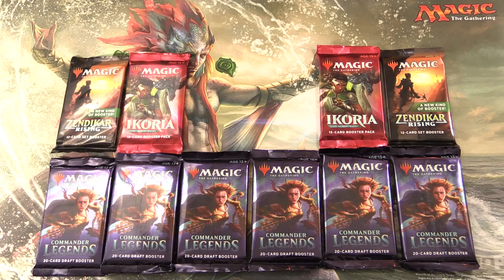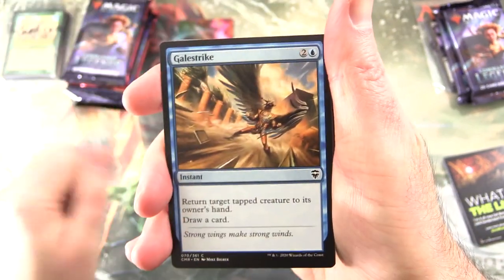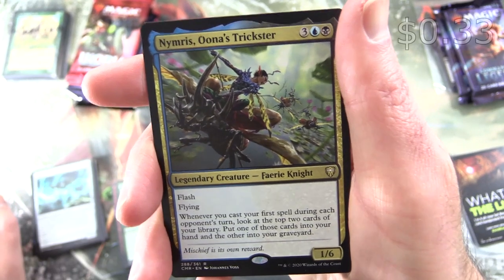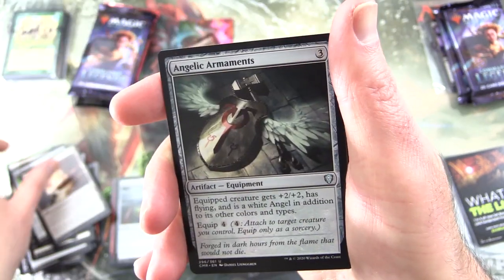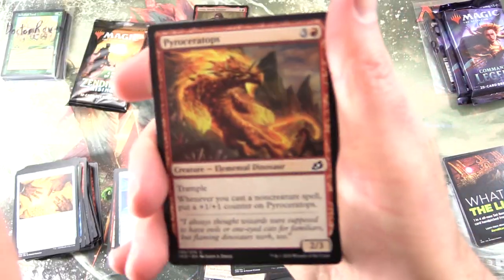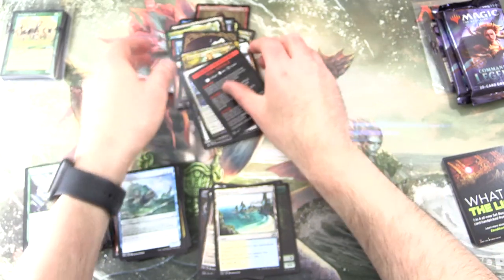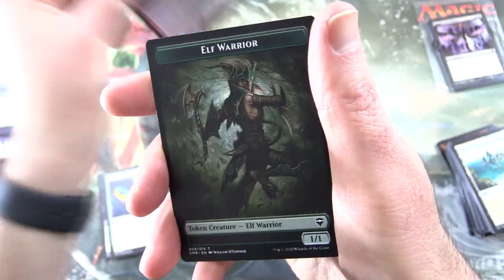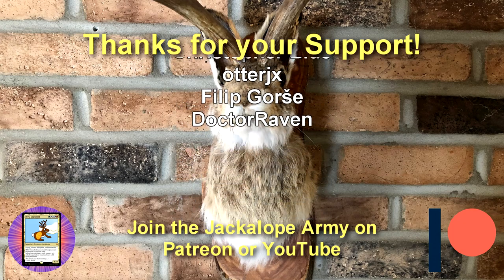MYTHIC MADNESS! Commander Legends, Ikoria & Zendikar Rising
Unpacking some tasty Magic: The Gathering booster packs for patrons, including Commander Legends, Ikoria: Lair of Behemoths, and Zendikar Rising Set Boosters. This is snack #155 in a series!